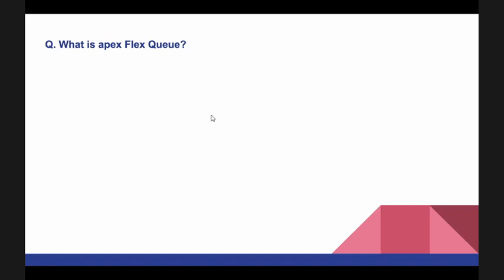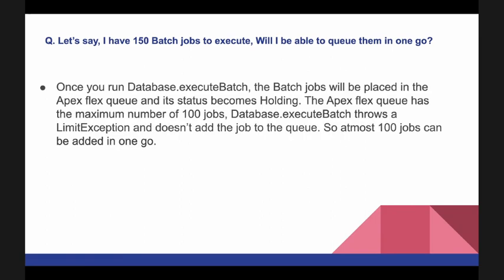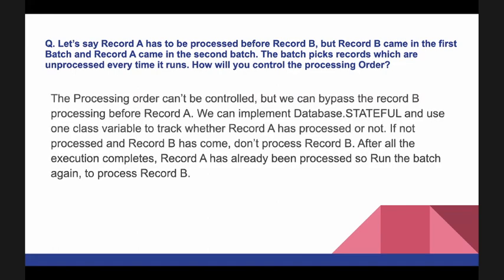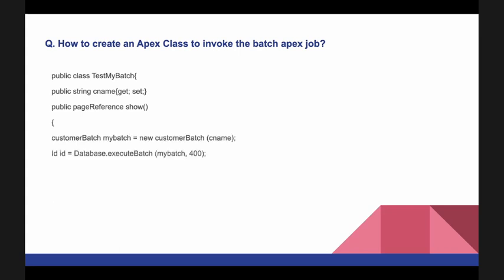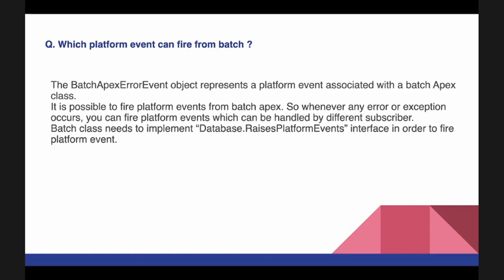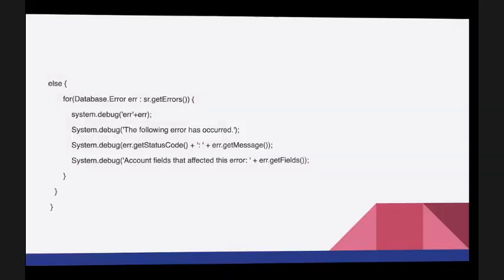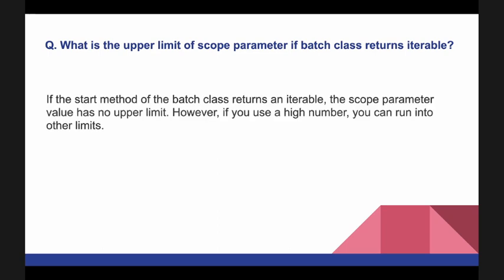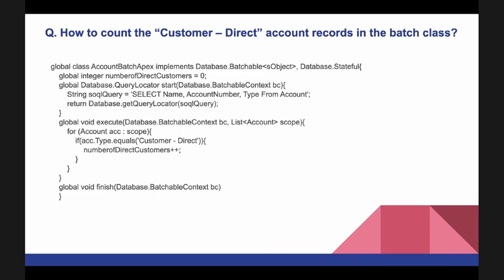Intermediate to Advance level Interview Question on Batch Apex with Scenarios